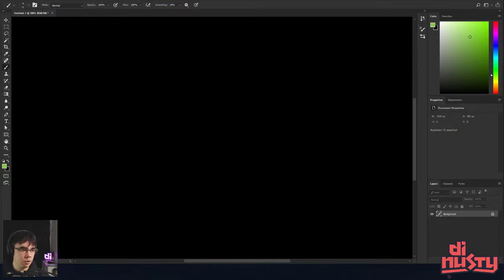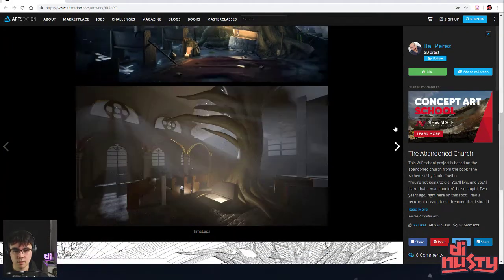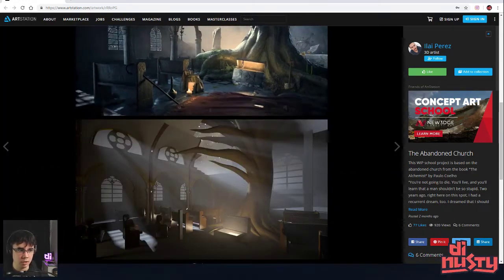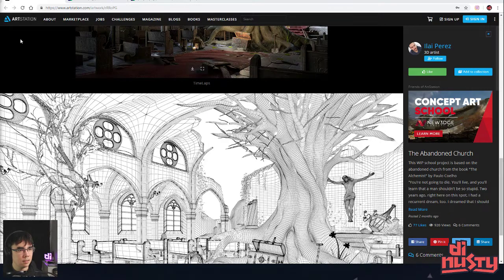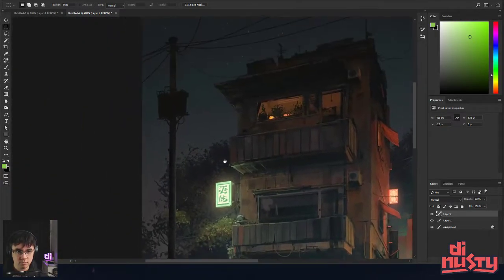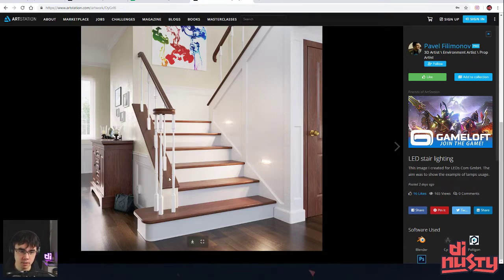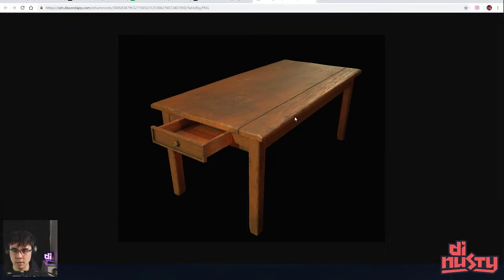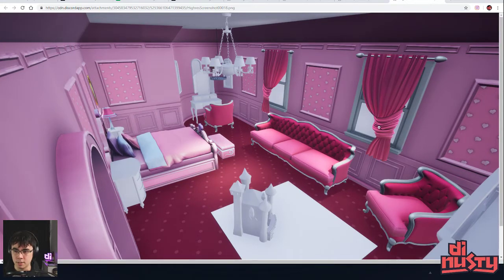Discord Critiques 12.20.18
Discord Critique 12.20.18